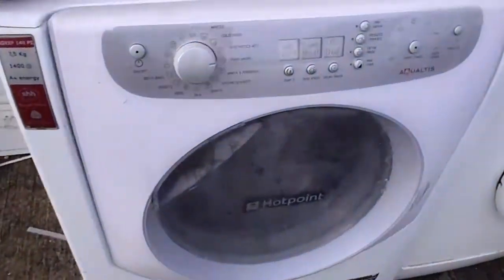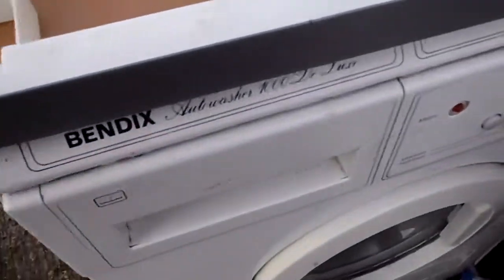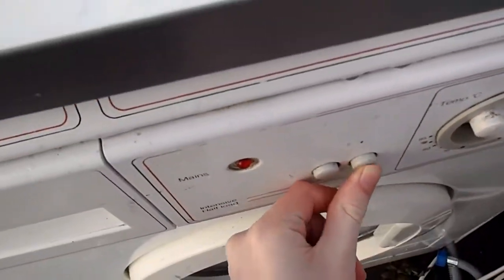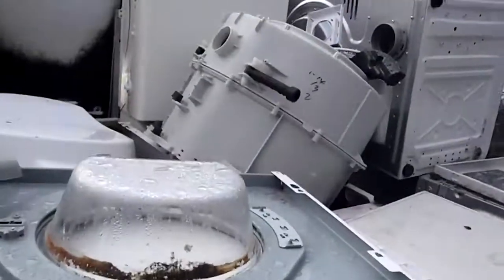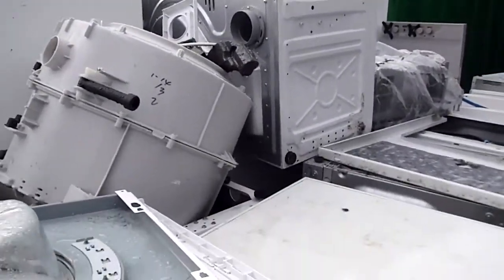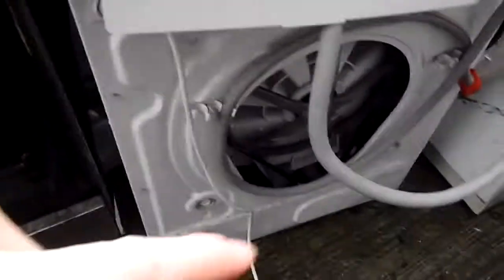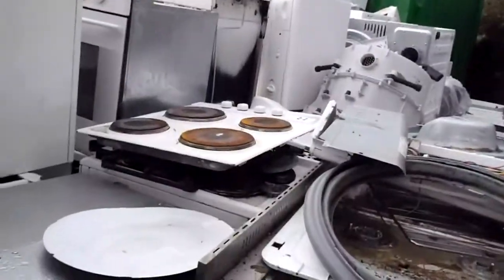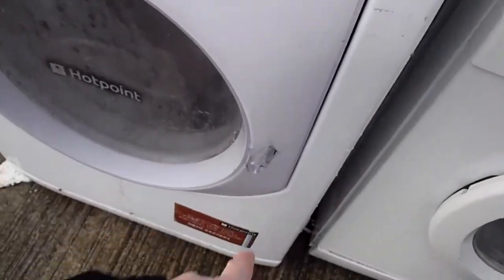going to the tip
I saw lots of old ones that time